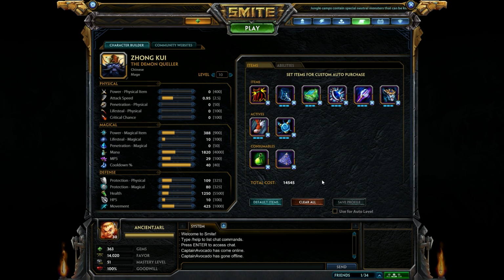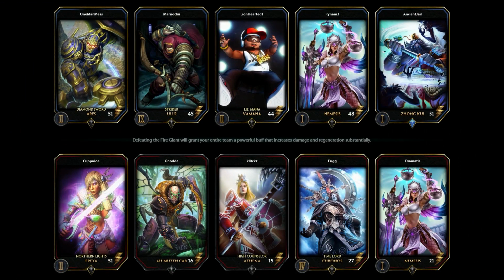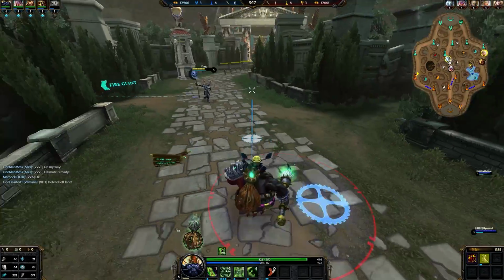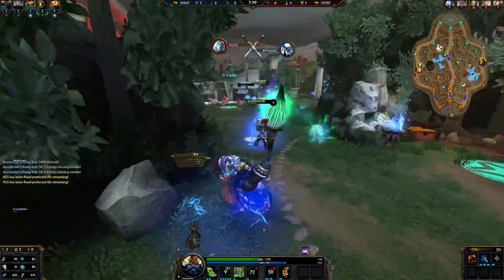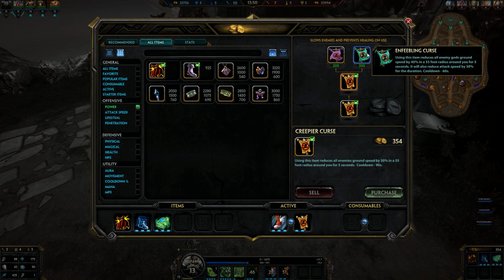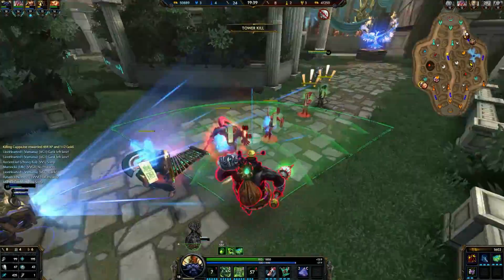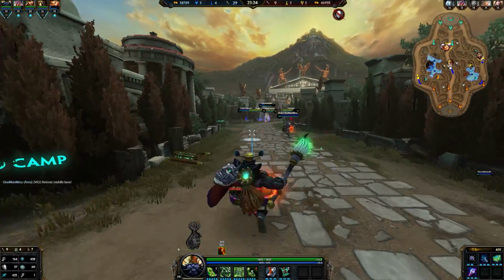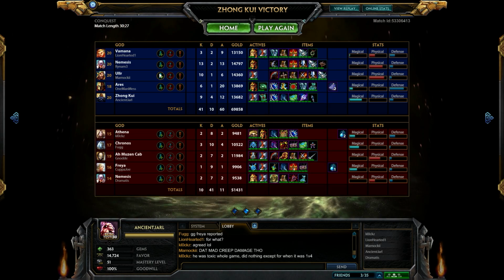In Depth Overview on Zhong Kui (Smite Gameplay)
Zhong is a very low tier mid lane mage now but, with the help of some teammates I got carried.